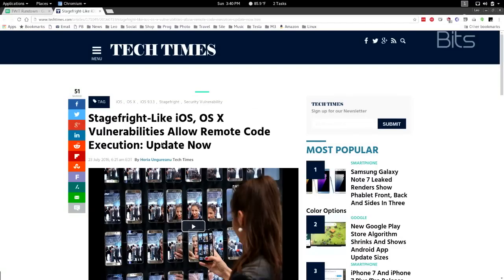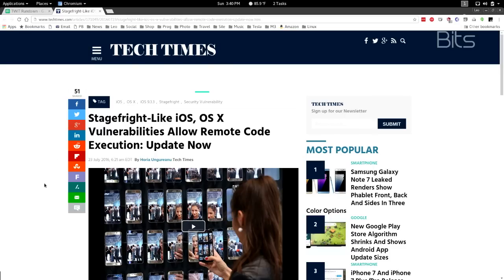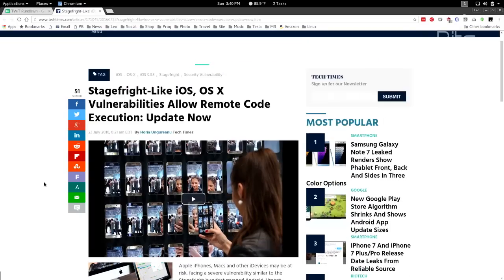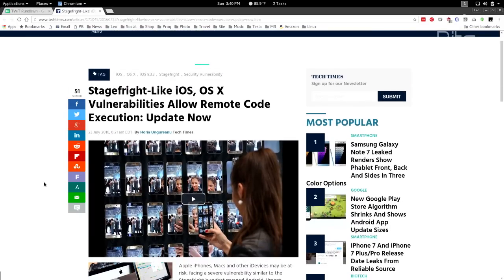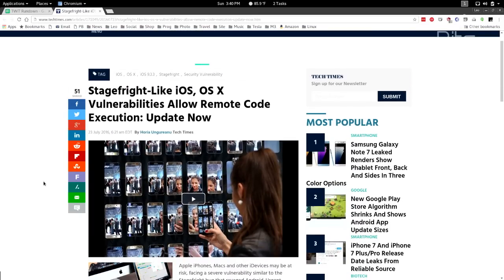iOS, OS X Vulnerability - Update Now!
A vulnerability similar to the "Stagefright" exploit has been found in iOS, OS X, watchOS and tvOS. Hackers can access your apple devices with a simple MMS message. Apple advises everyone to update their OS ASAP.